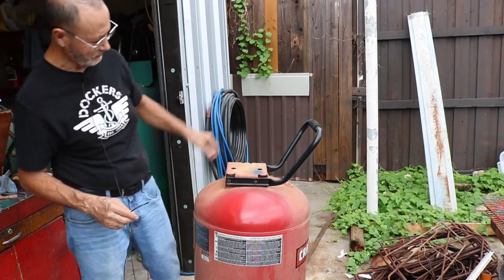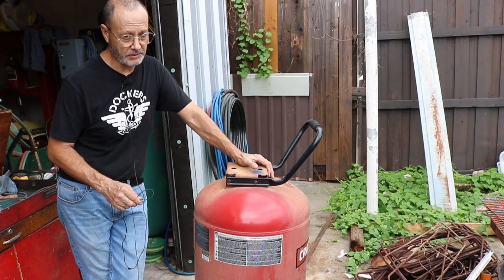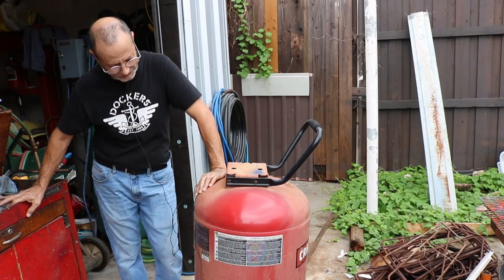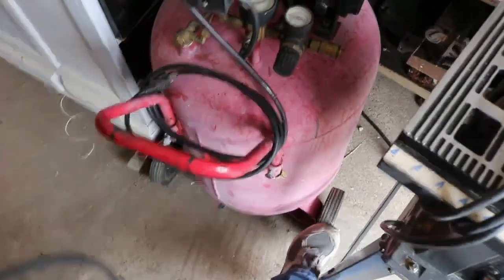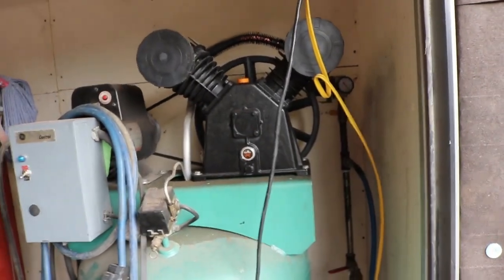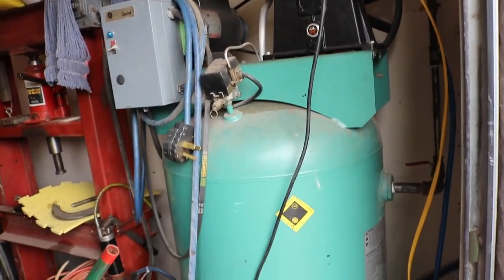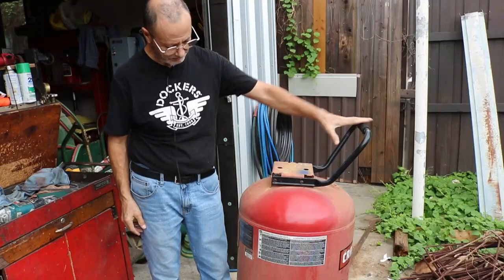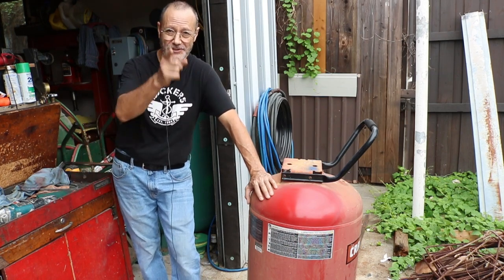AIR COMPRESSOR MODIFICATION IDEA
Tired of roll around air compressor, brainstorming about modifying it using  an Air Conditioning compressor instead.